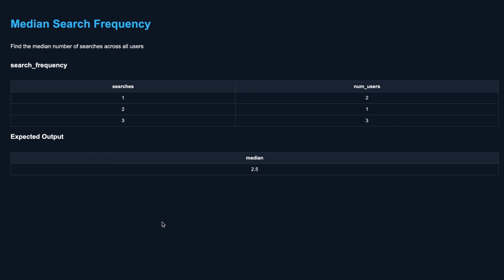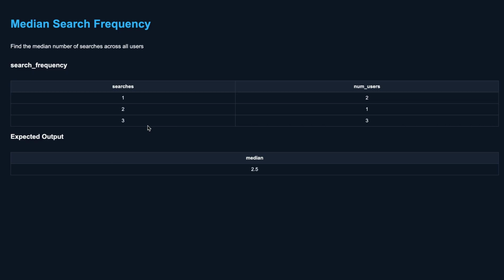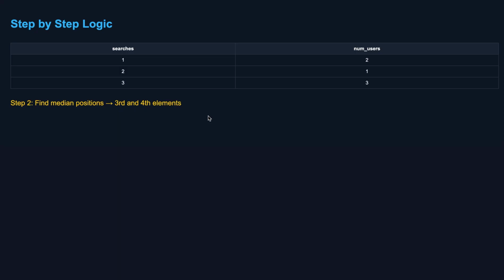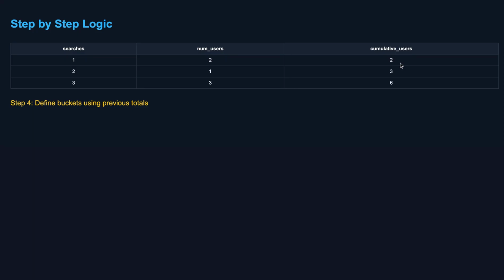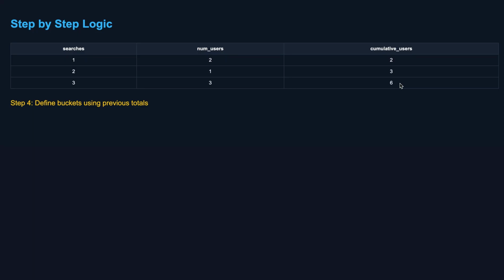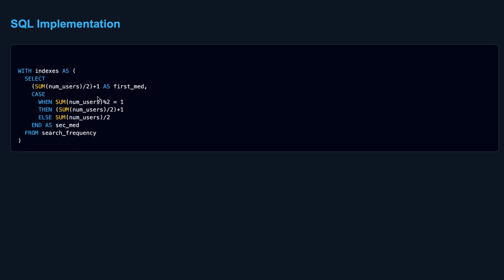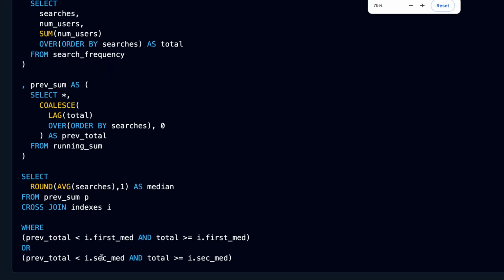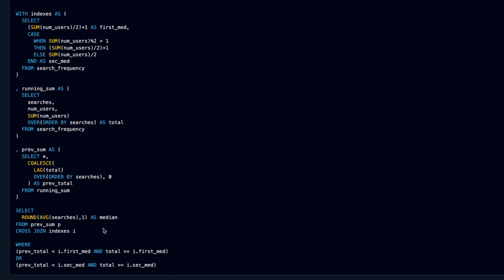FAANG SQL Interview Question #11 | Median Search Frequency | Cumulative Frequency Trick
🚀 Struggling with MEDIAN problems in SQL? This is one of the most asked Google SQL Interview Questions — and most candidates get it WRONG.

In this video, we break down the Median Search Frequency problem step-by-step and show you the exact SQL trick used in FAANG interviews.

🧩 Problem Summary

You’re given a frequency table:

searches → number of searches
num_users → how many users made those searches

Your goal?
👉 Find the median number of searches per user

💡 Instead of expanding the dataset (which is expensive), we use cumulative frequency + window functions.

Median logic (odd vs even cases)
Cumulative frequency trick
Window functions (SUM() OVER)
Range filtering for median detection
Real FAANG interview approach
💻 SQL Solution (Optimized)
WITH freq_cte AS (
    SELECT
        searches,
        num_users,
        SUM(num_users) OVER (ORDER BY searches) AS cum_freq,
        SUM(num_users) OVER () AS total_freq
    FROM search_frequency

SELECT ROUND(AVG(searches), 1) AS median
FROM freq_cte
WHERE total_freq / 2.0 BETWEEN (cum_freq - num_users) AND cum_freq;
🧠 Why This Works
We don’t expand rows (huge optimization 🚀)
Instead, we simulate positions using cumulative frequency
Median lies where middle index falls in cumulative range

Data Engineers
SQL Interview Prep (FAANG / Product Companies)
Analysts aiming for Big Tech
📌 Series: FAANG SQL Interview Questions

If this helped you:
👉 Comment “MEDIAN MASTERED”